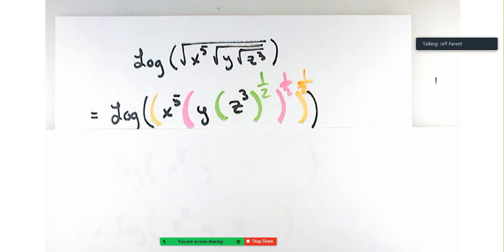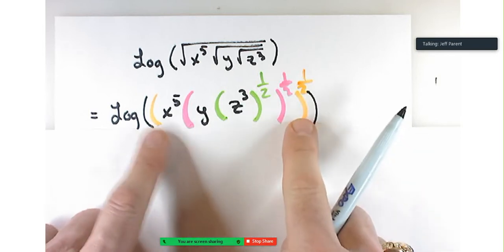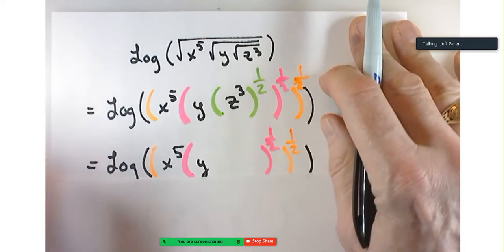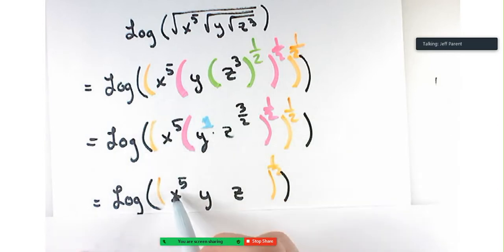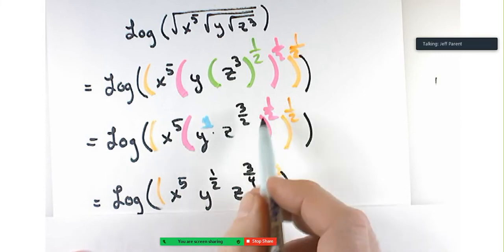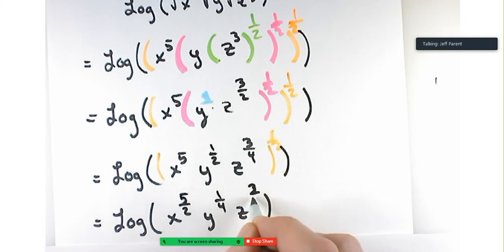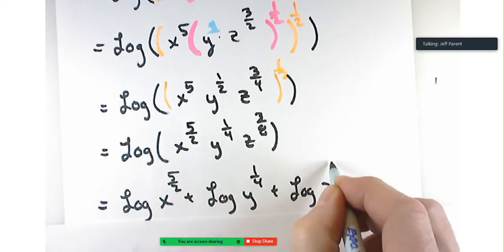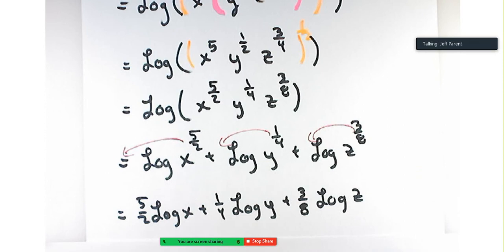Section 4.4 Special Webassign Problem (Winter 2022)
Expand Log(sqrt(z^5 * Sqrt(y * Sqrt (Z^3)))